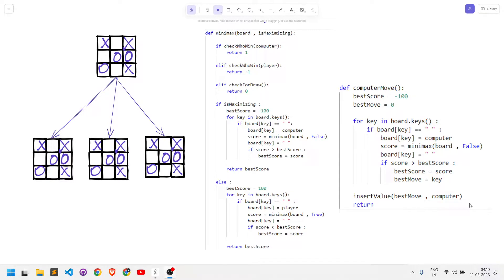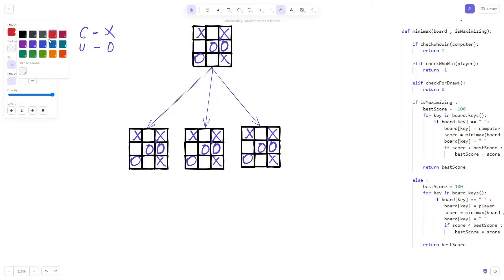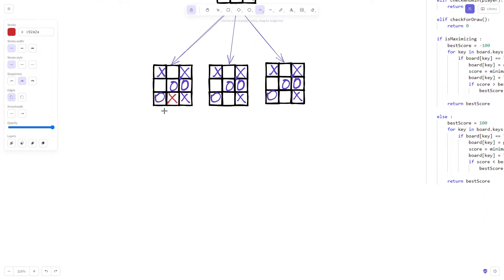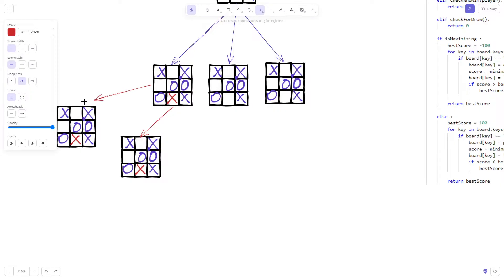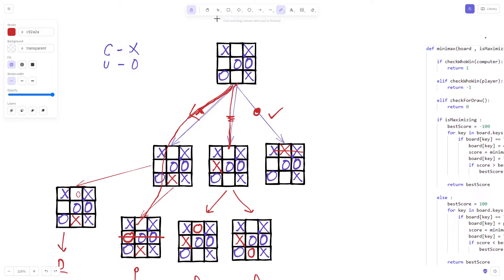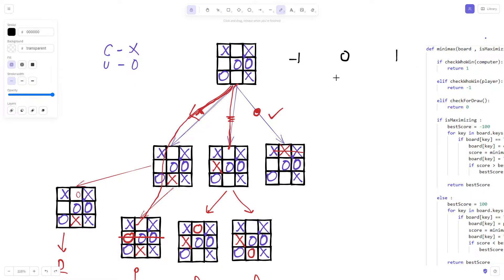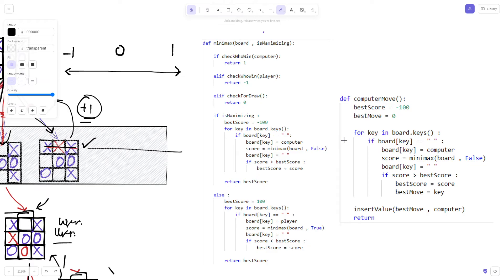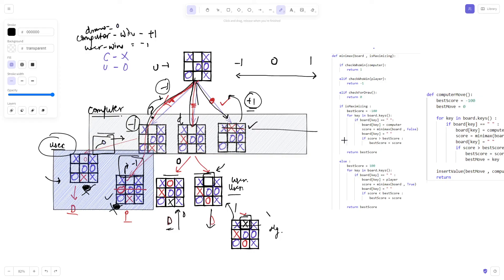Mini Max Algorithm Explained For Tic Tac Toe Game in Python | Tic Tac Toe - 7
In this video I have explained mini max algorithm that can be used in tic tac toe game.